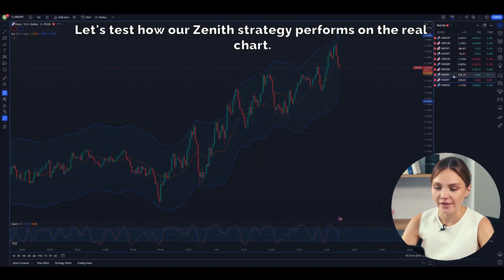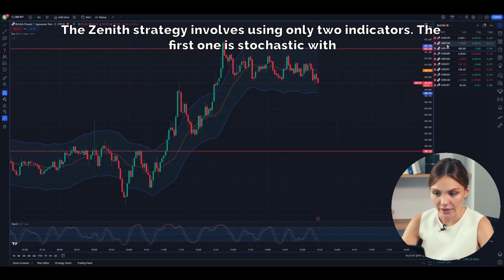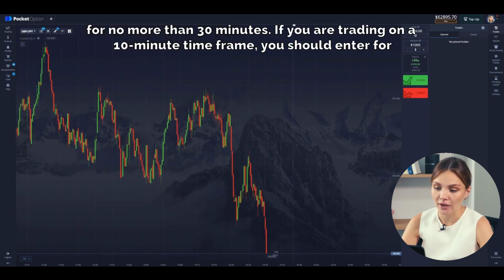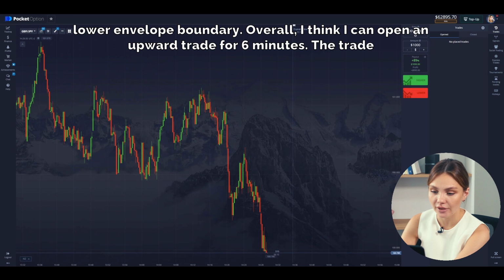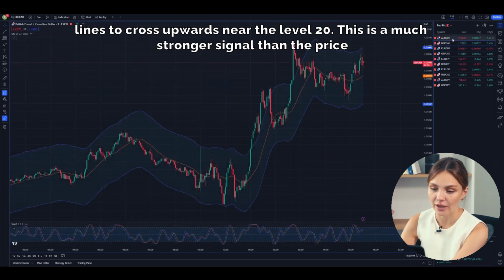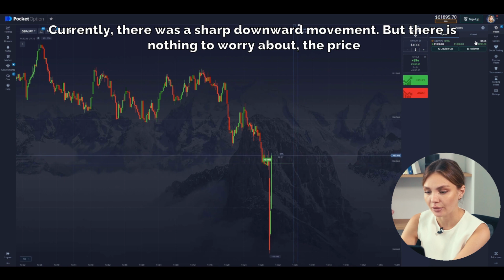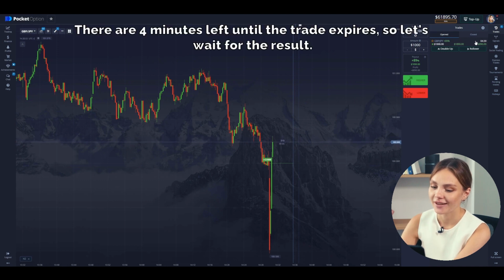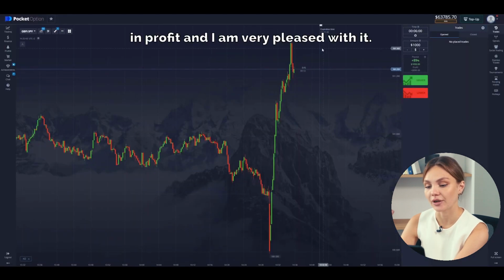Precise ZENITH Strategy for PROFITING with BINARY Options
Zenith is a trend reversal strategy that helps traders to long the bottom and short the top. It is fairly simple: just an Envelope indicator to see the price range and a Stochastic indicator to spot potential reversals.

With Zenith, I was able to catch a massive reversal and make a huge profit. Watch this video to learn how to set up the strategy on your chart and boost your profits in binary options trading.

0:00 Intro
1:12 Meet the Zenith Trading Strategy
3:38 How to Setup Zenith Strategy on a Chart
5:57 Let’s Trade With Zenith
7:38 Here’s a Signal to go Long
9:33 It Worked Perfectly!
10:02 Thank You!